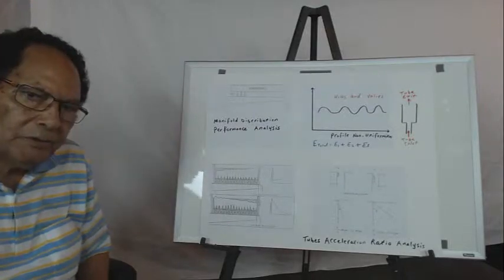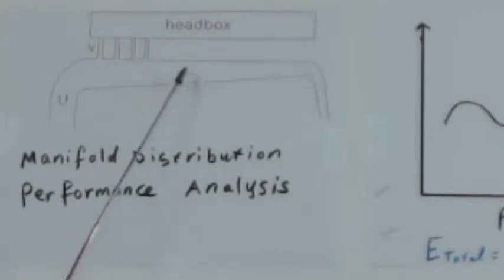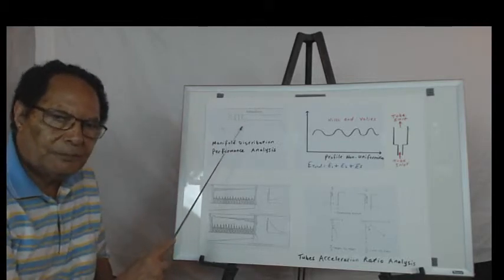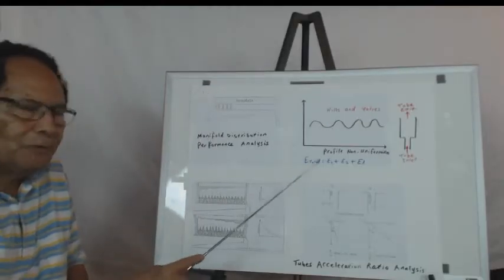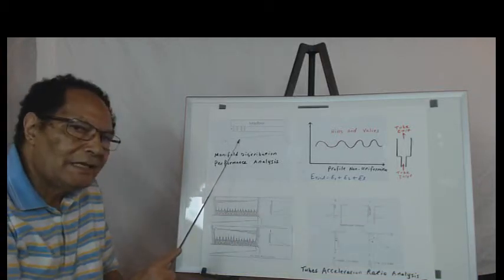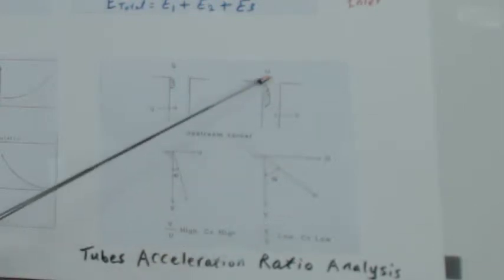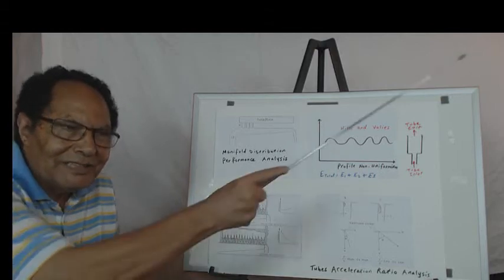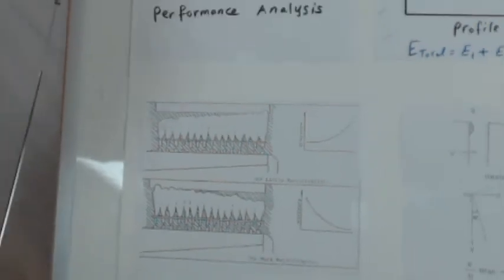Distributor Tubes Design Criteria- Part 8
- Discuses what are Distributor Tubes and how the Design Criteria plays a role in solving paper making problems in the Paper industry with "NO OR MINIMUM CAPITAL INVESTMENT"